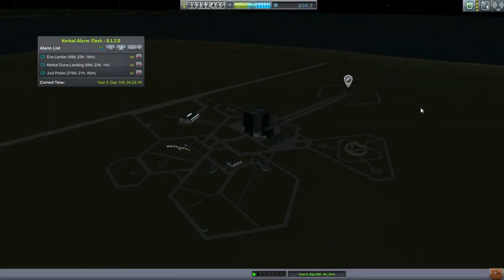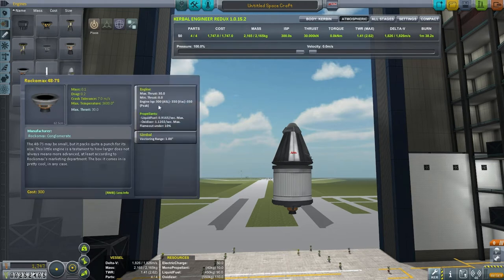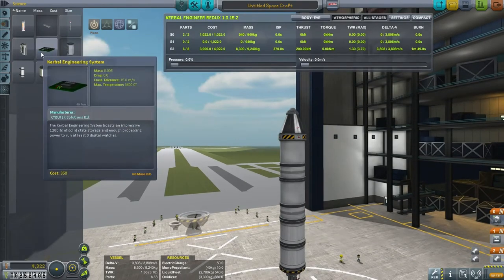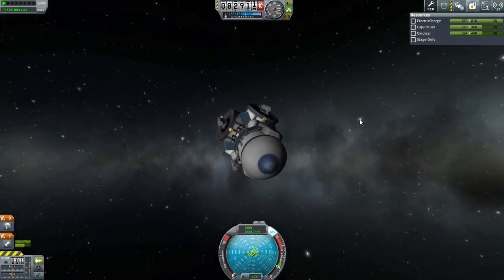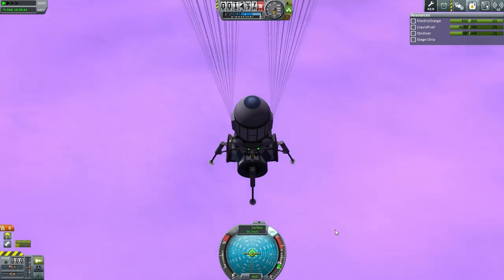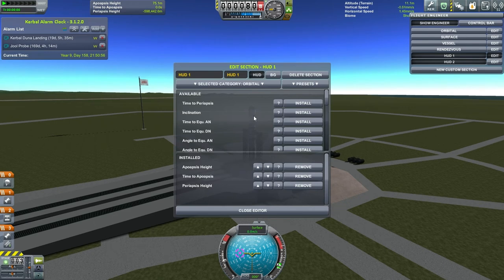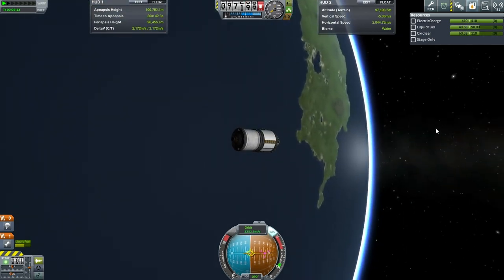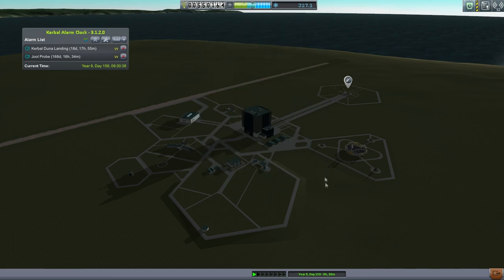Kerbal Space Program (0.90 Career+Sandbox) Tutorial 19 - Kerbal Engineer, Eve Probe Landing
I discuss some of the features of Kerbal Engineer Redux and also aim to complete the Eve exploration contract.

Mods Installed: Kalculator, Notes, Kerbal Alarm Clock, Kerbal Engineer Redux